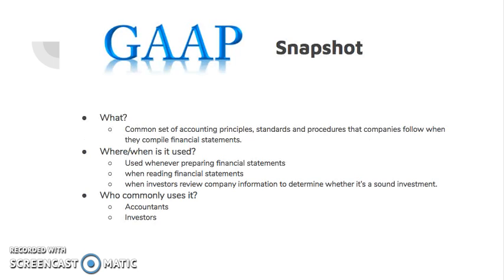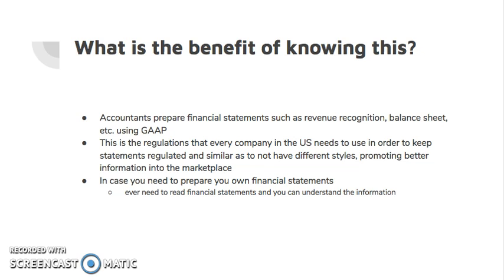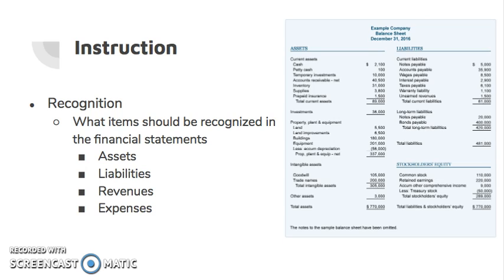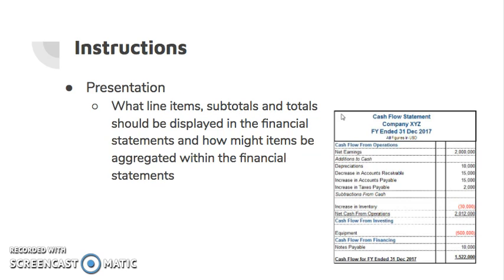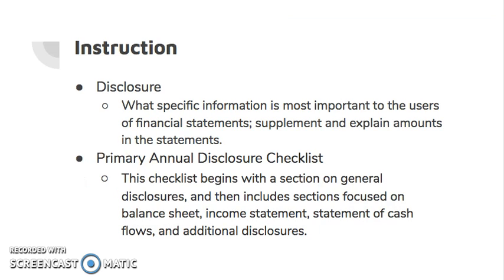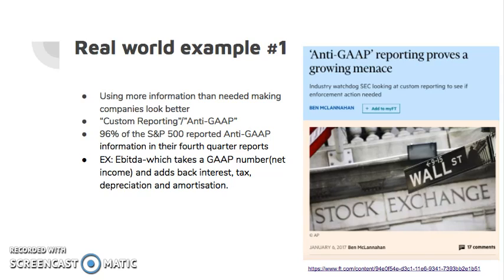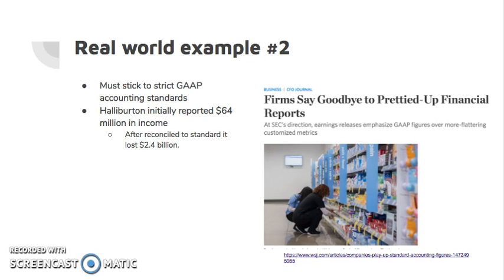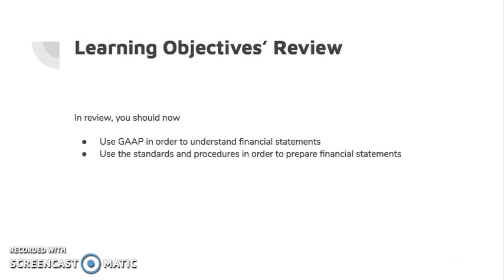Teach a Topic-GAAP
Quick video teaching GAAP(General Accepted Accounting Principles).